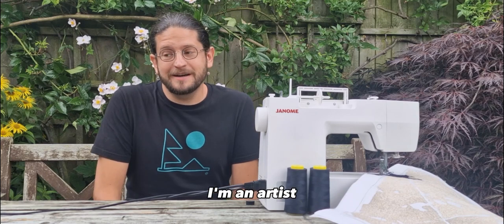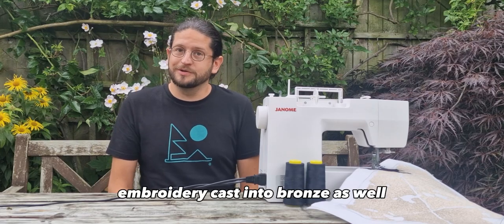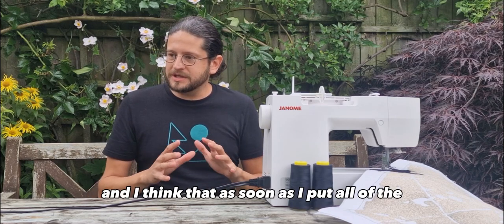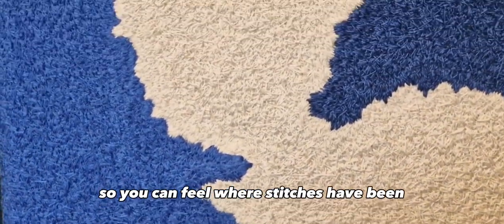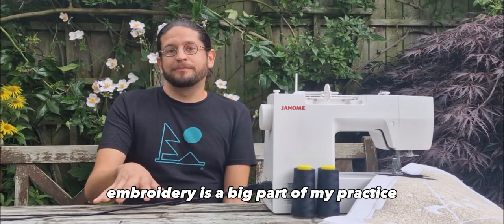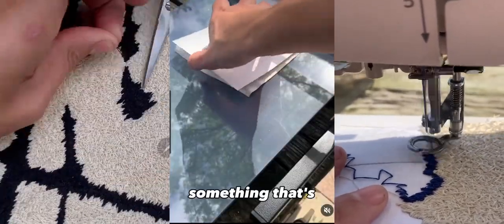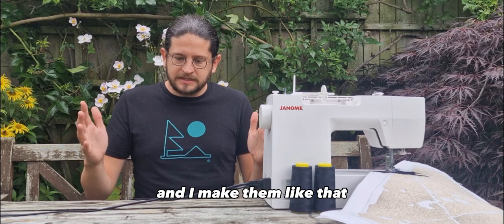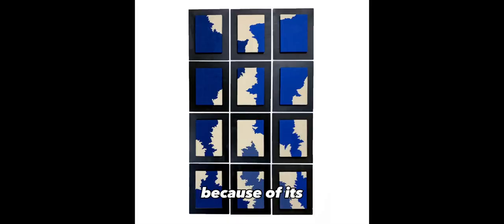Artist Spotlights - JPR Stitch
Dr. Jack Roberts, aka JPR Stitch is a fine artist whose primary medium is freehand machine embroidery. His art is formed from simple organic flowing abstract shapes, but is constructed from a dense and complex web of stitch. His stitchings are a reflection of the calmness, tranquillity and contentedness that he feels when sitting at the sewing machine and creating. Sewing is his meditation.

Jack has a PhD in art market studies, a Masters in Arts Management and an Undergraduate Degree in fine art. Over the last 15 years he has had a portfolio career within the arts – operating as an art dealer (specialising in Post-War and Contemporary prints and multiples), being involved in community arts (co-managing a charitable arts venue, working as a community artist, securing funding for arts organisations as well as teaching) and also spent time researching into art-world practices (via doctoral research into the artist-dealer relationship as well as publishing and lecturing on this topic).

He is now a full-time artist making art from a place of calmness. He became an expert in the art world before he allowed himself to strip all of the complexity back to make simple and calm art from a method that he has always felt at one with - ’stitch’.

Filmed and produced by Kat Preston